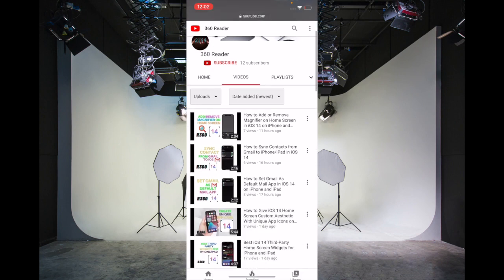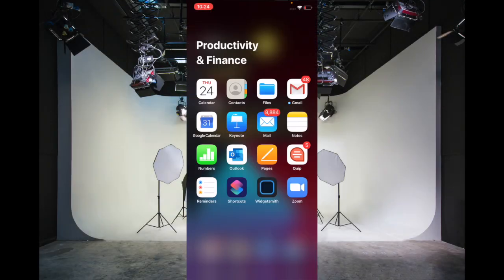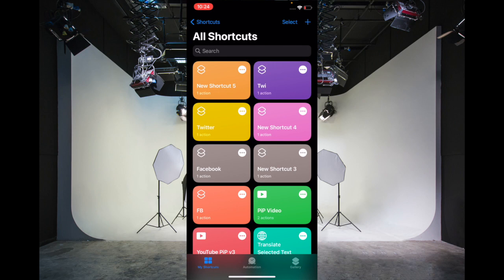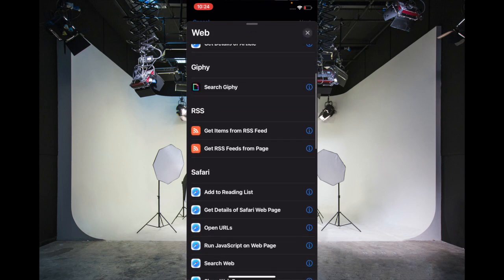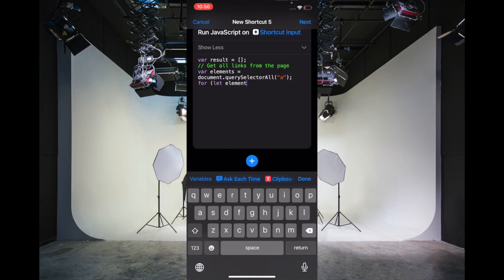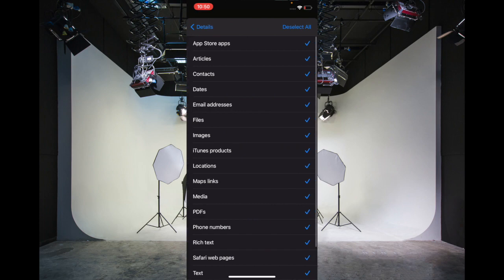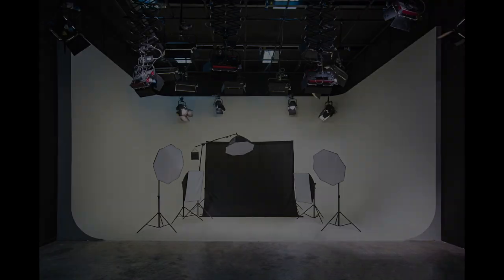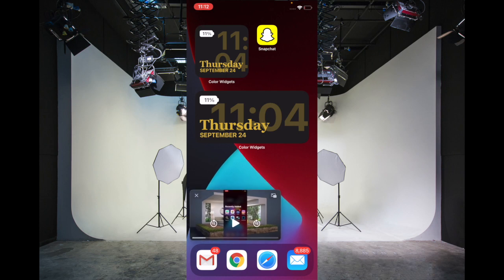YouTube Picture-in-Picture Mode Not Working in Safari in iOS 16 on iPhone/iPad? Quick Fix!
YouTube picture-in-picture mode not working in Safari in iOS 16 on iPhone and iPad? Here is a quick fix!